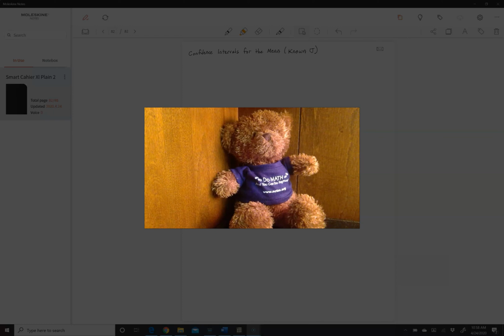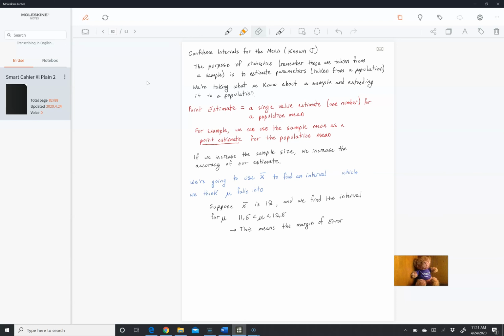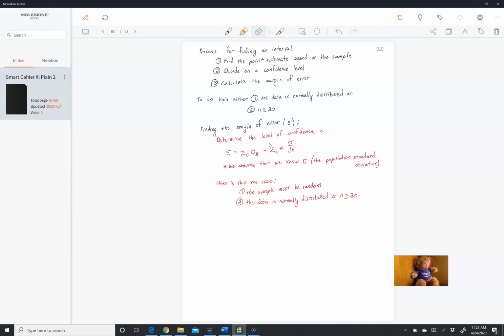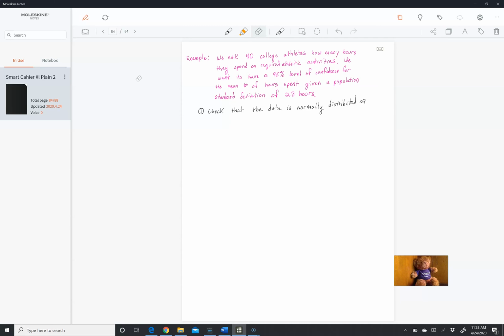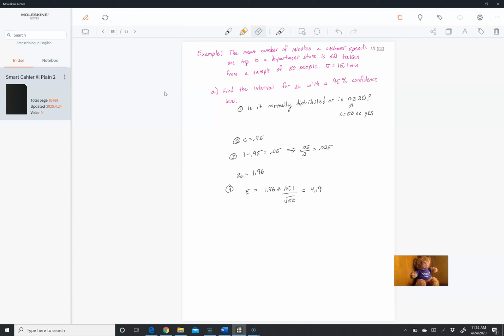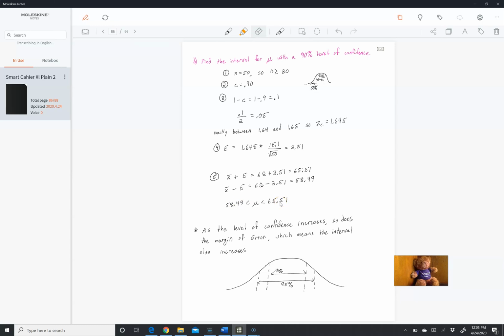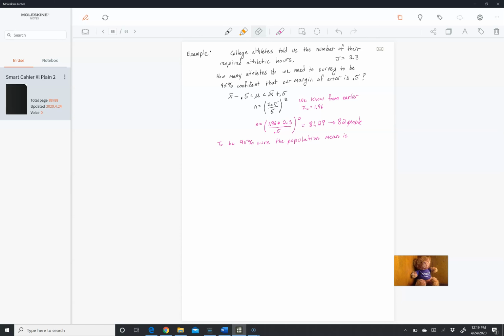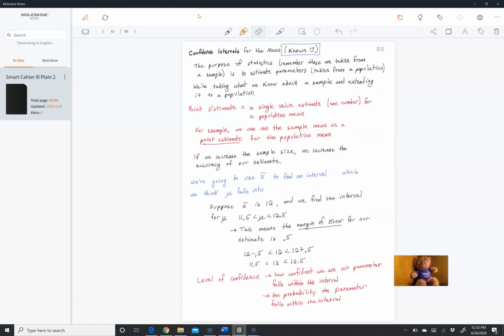Interval Known Std Dev